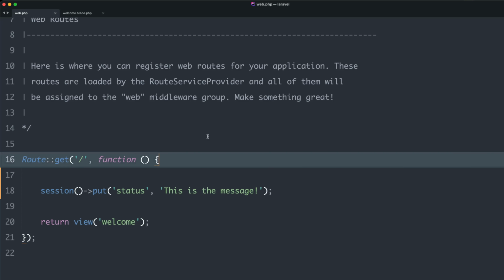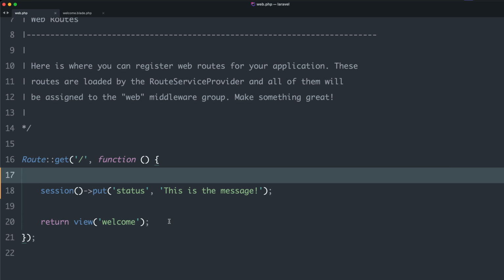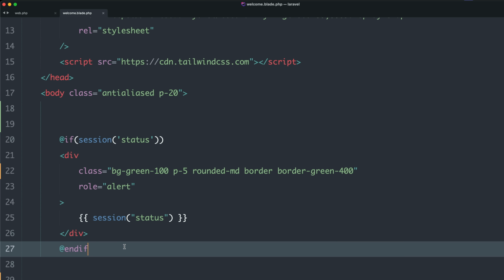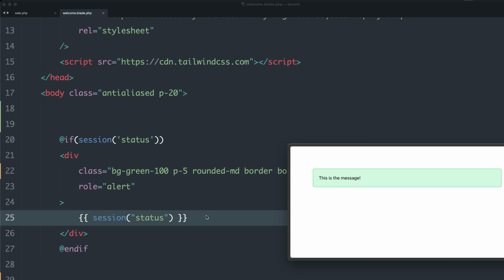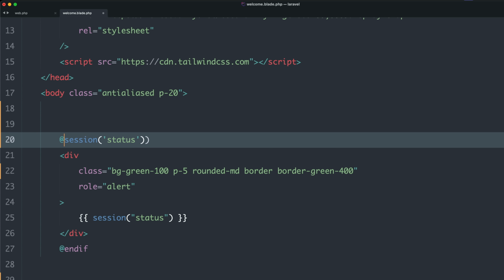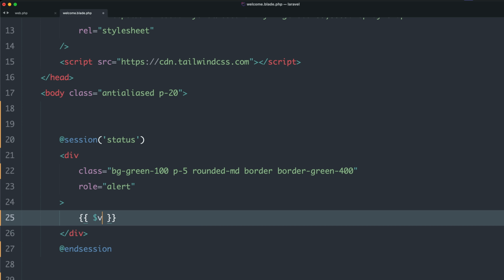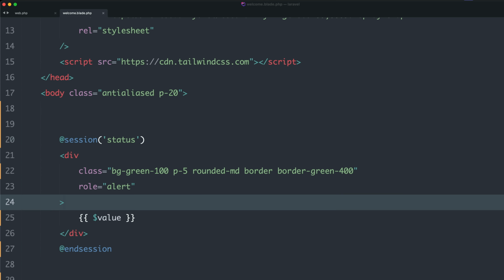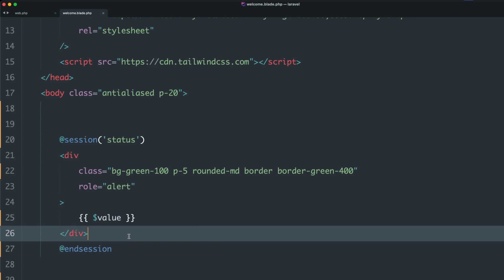Learn about the new Laravel @session blade directive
Laravel 10.38 is now out, and it includes a new `@session` blade directive for checking if a session value exists. Let's take a look at this new feature!